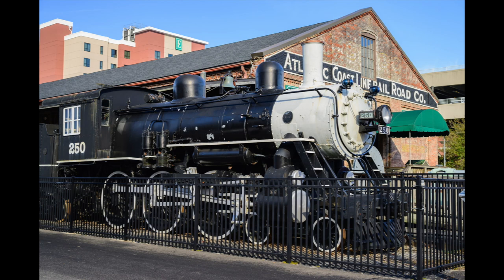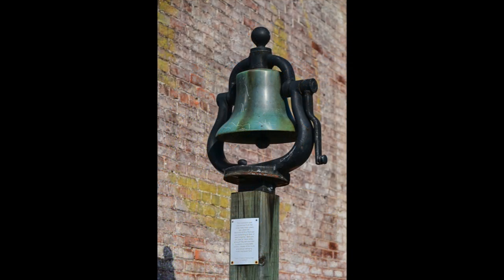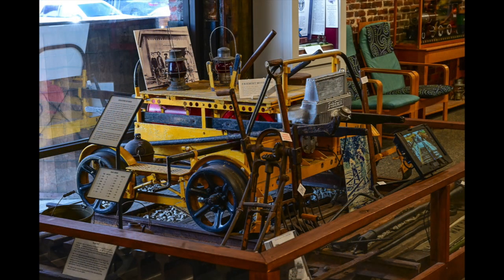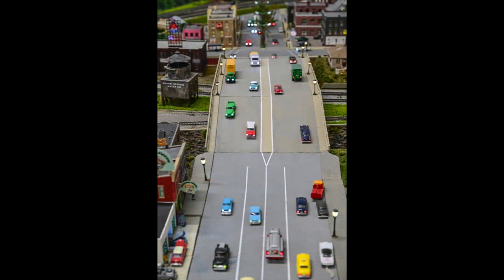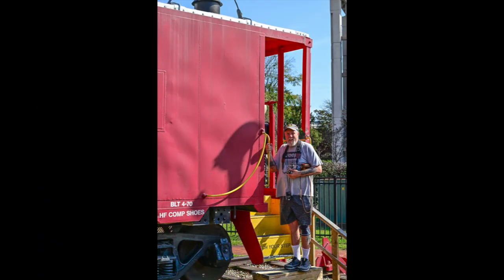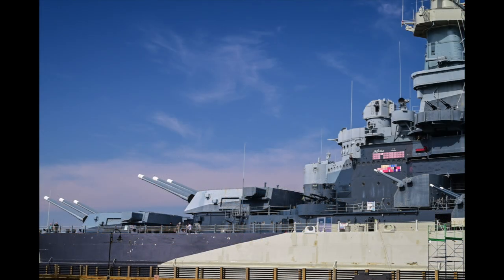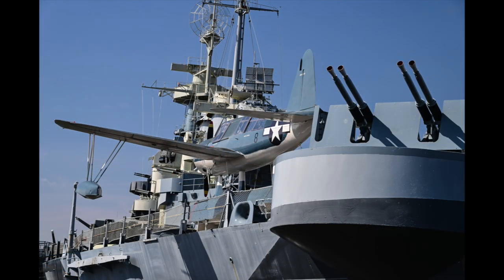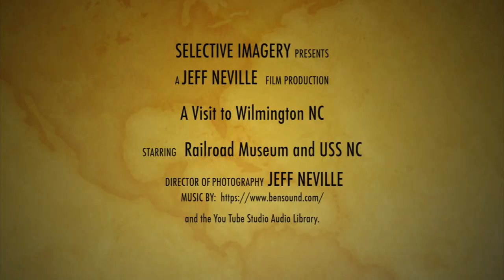A Visit to Wilmington NC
A quick visit to Wilmington NC to visit a Train museum and a side trip to take exterior pics of the USS North Carolina Battleship. Most pictures taken with the Nikon Z9 with the Z 24-120 f4 lens and a few pics with my old Rolleiflex TLR  with Kodak Gold 200 120 Roll film.